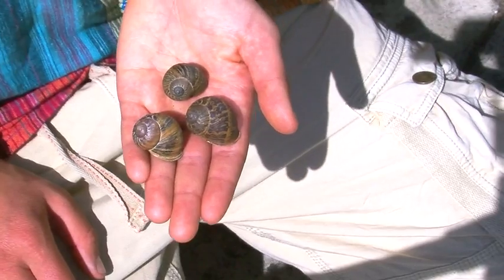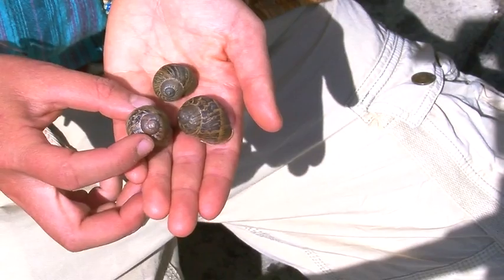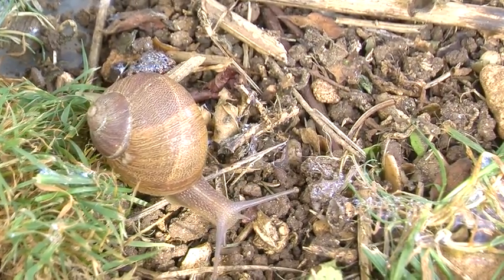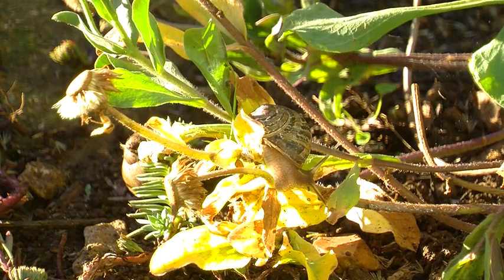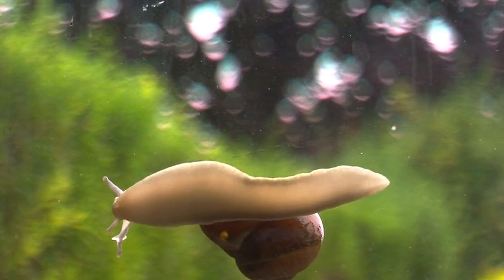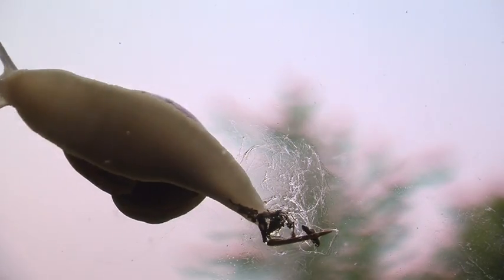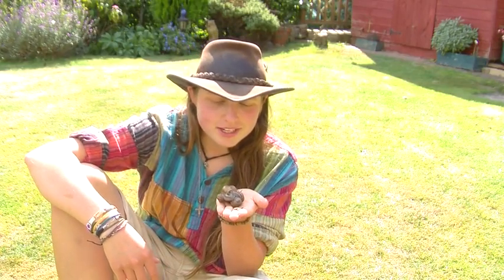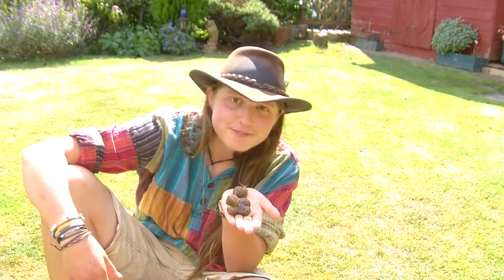Garden Snail (Helix aspersa) | How To Identify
A short, detailed video about one of our well-known garden species; presented by Abbie Barnes.

Stay WILD!